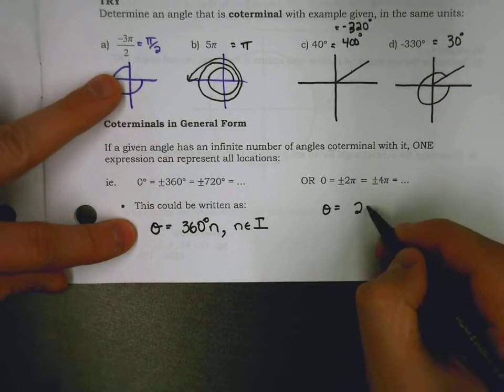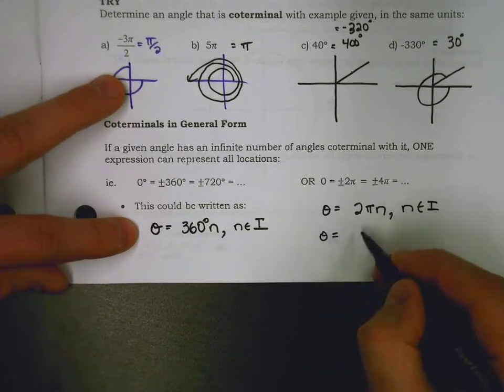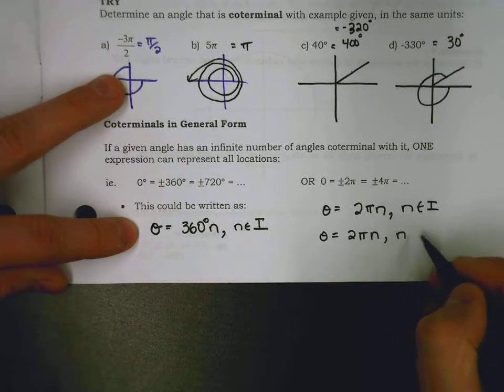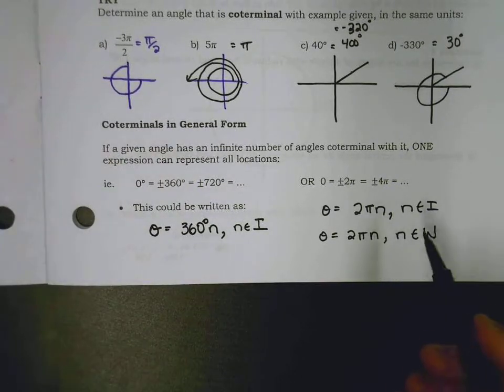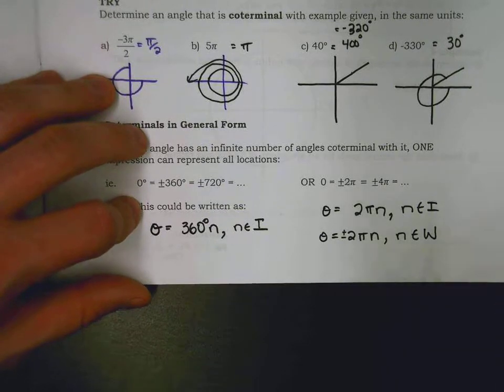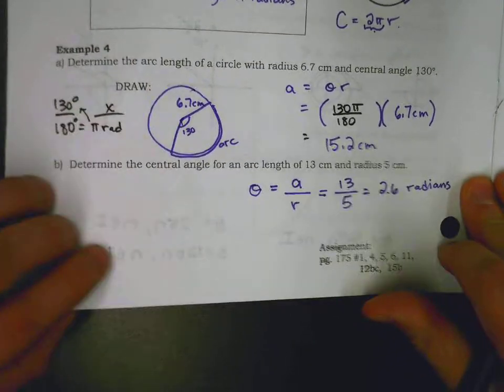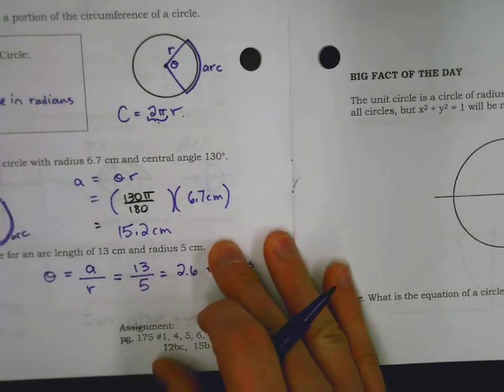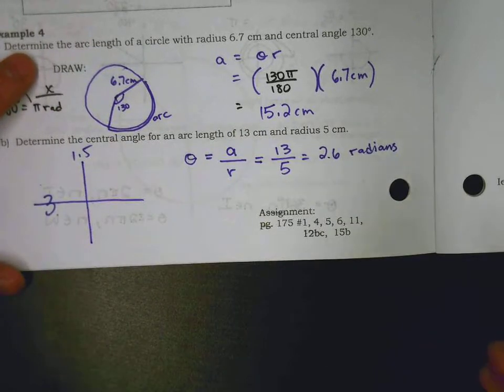Math 30-1 Lesson 4.1 Part 2